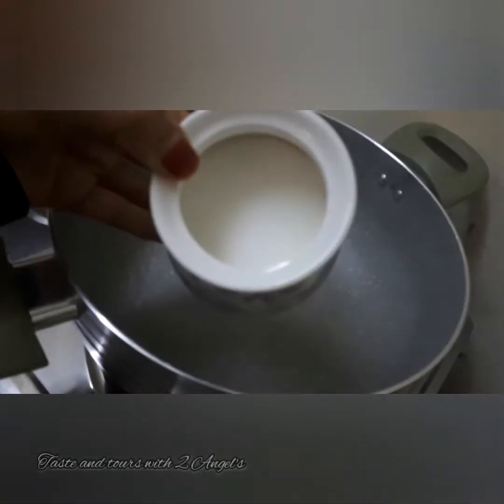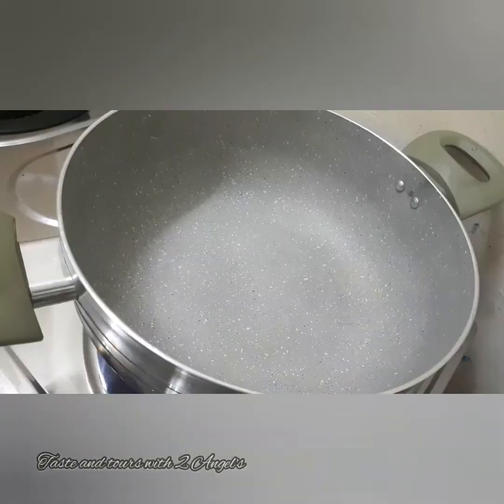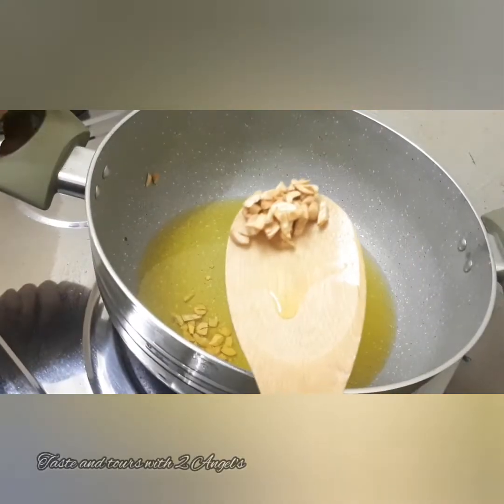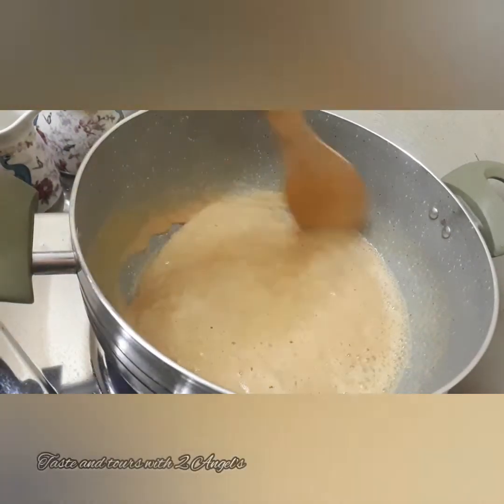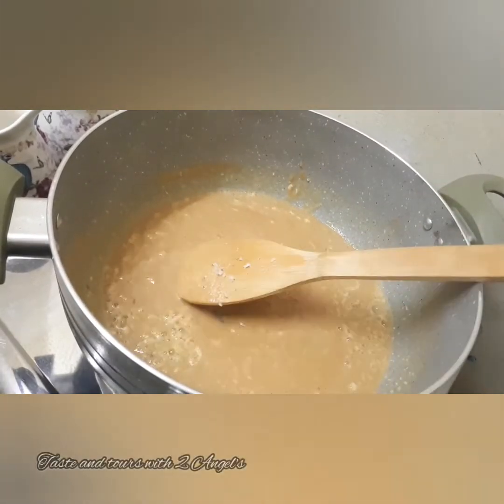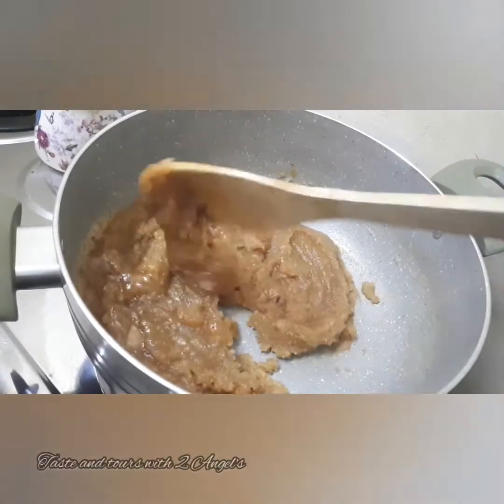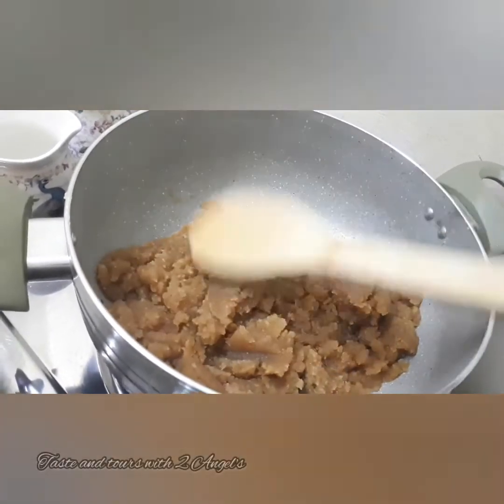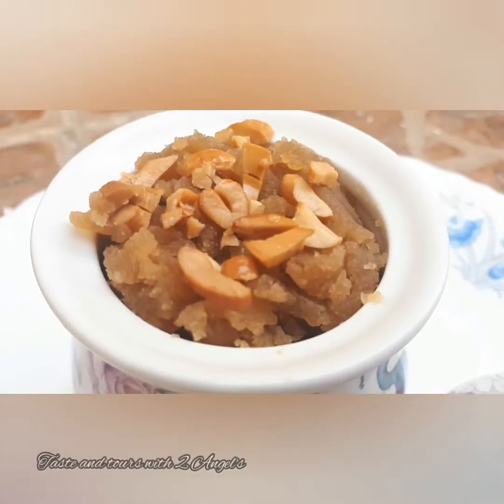5 മിനുട്ടിൽ വായിൽ ഇട്ടാൽ അലിഞ്ഞു പോകും ഗോതമ്പ് ഹൽവ /instand wheat halwa recipe.